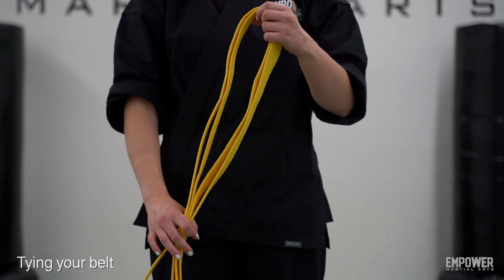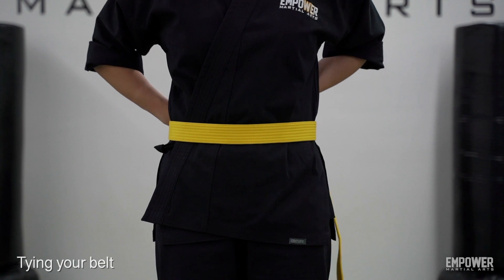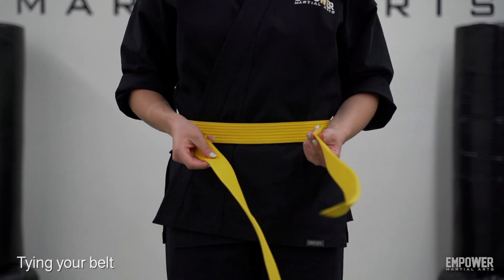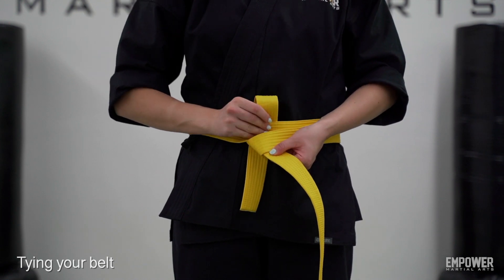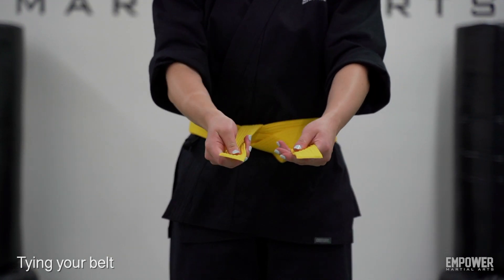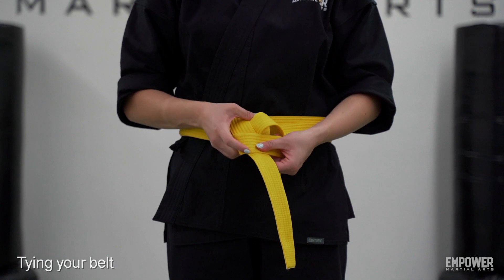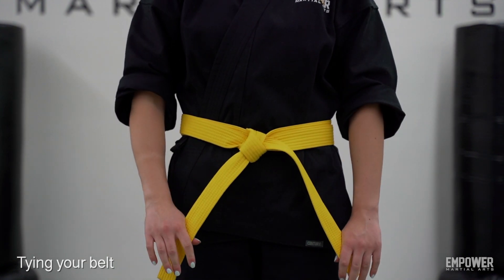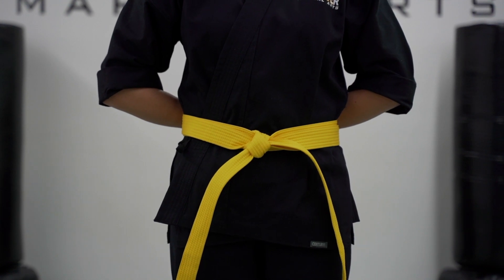Tying Your Belt